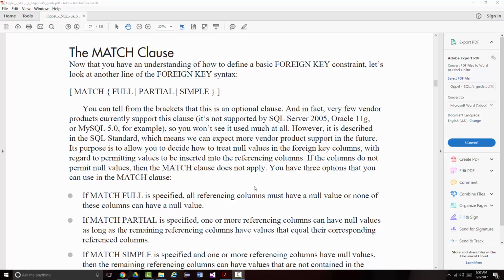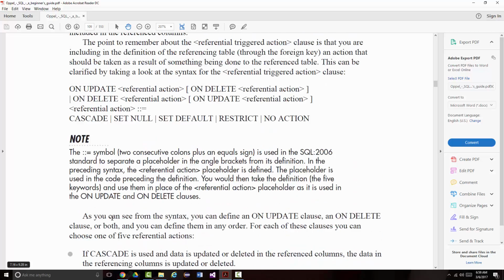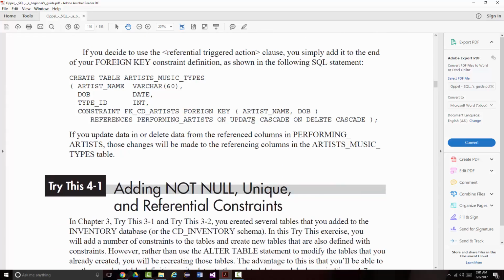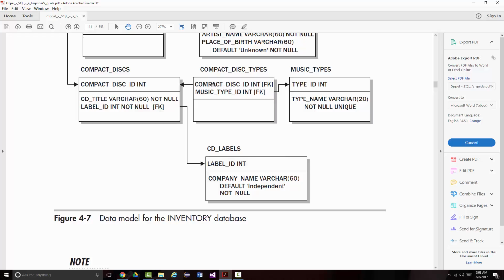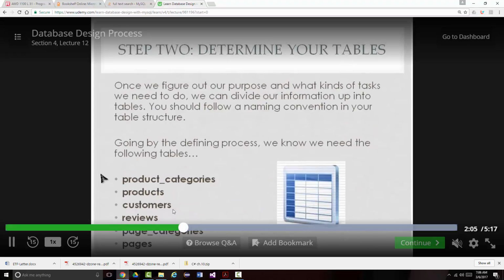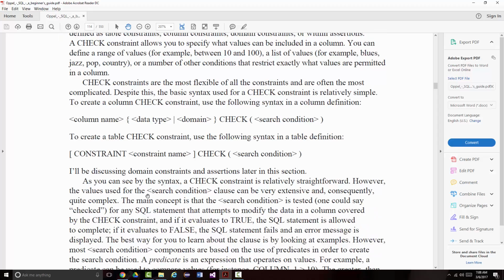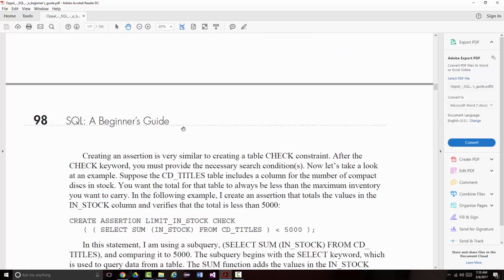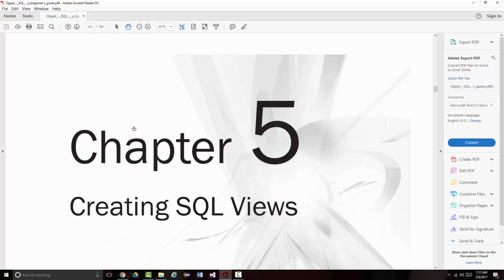Lecture11 - The Beginners Guide To SQL Third Edition - Chapter04 - Part02